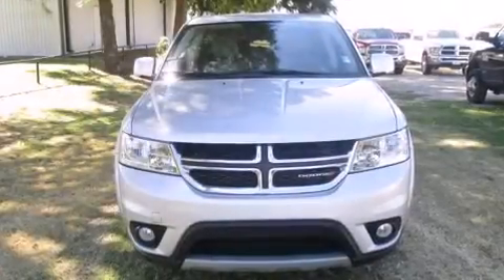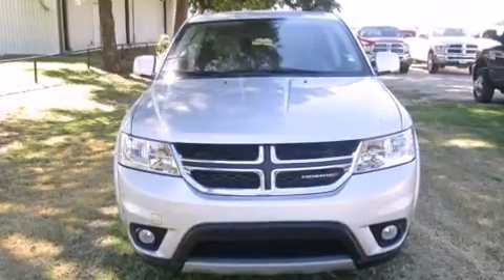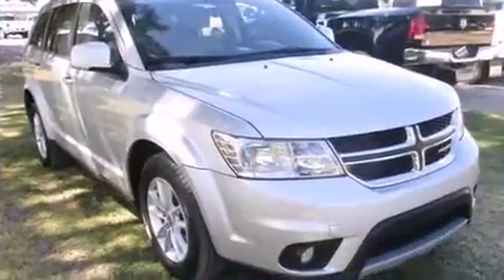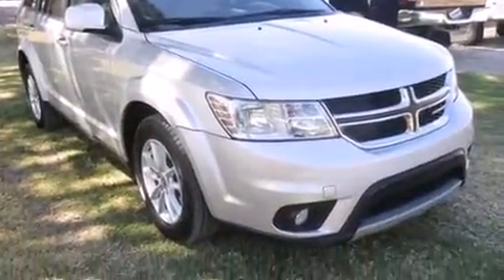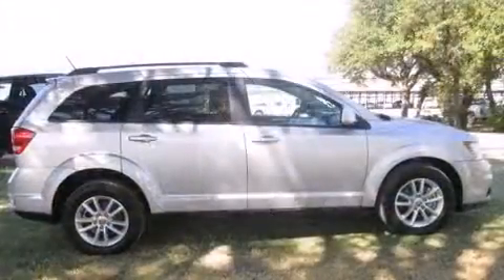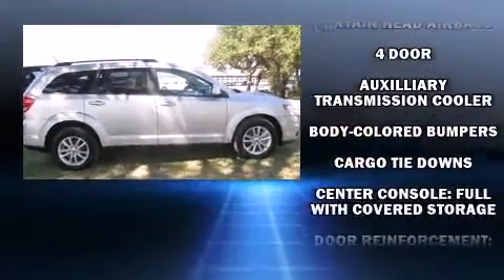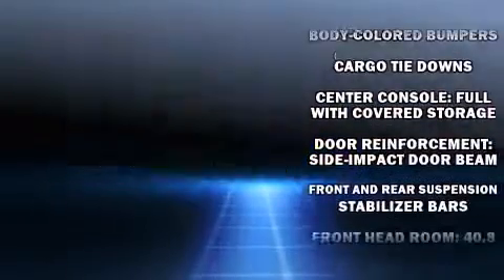2014 Dodge Journey SXT in Eastland, TX 76448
Discerning drivers will appreciate the 2014 Dodge Journey. Top features include front fog lights, front and rear reading lights, adjustable headrests in all seating positions, heated door mirrors, remote keyless entry, a roof rack, rear wipers, and power windows. Dodge also prioritized safety and security with features such as: dual front impact airbags, head curtain airbags, traction control, brake assist, anti-whiplash front head restraints, ignition disabling, and 4 wheel disc brakes with ABS. For added security, dynamic Stability Control supplements the drivetrain. We have the vehicle you've been searching for at a price you can afford. Stop by our dealership or give us a call for more information.